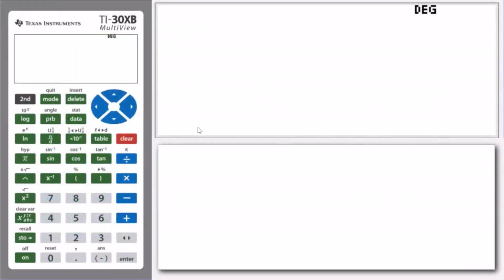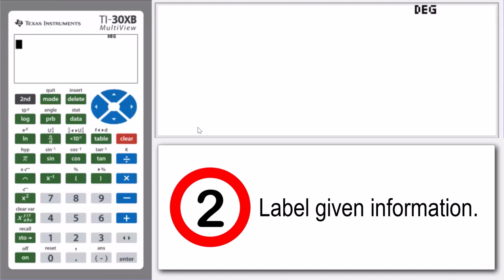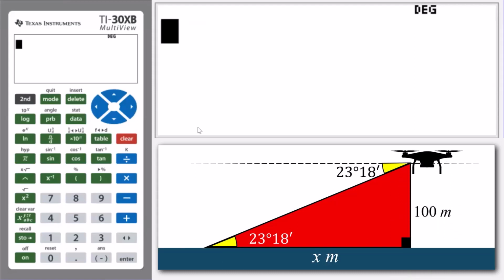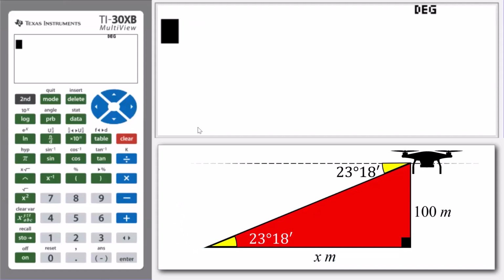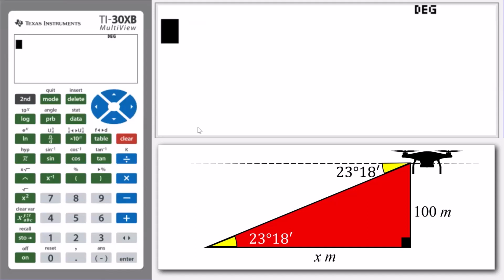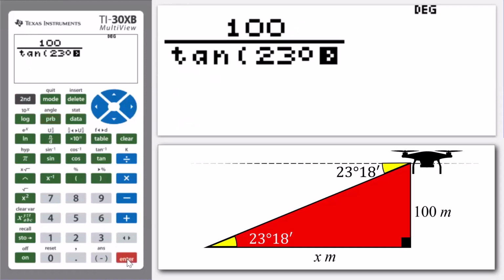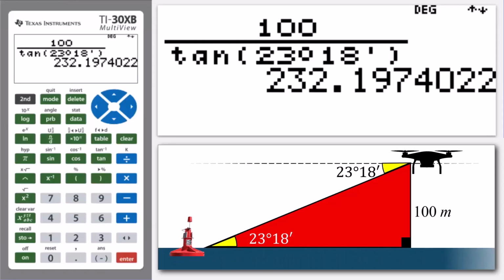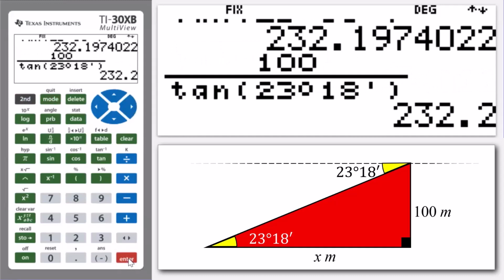Trigonometry Part II | TI-30XB Multiview Calculator | Fundamentals Course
How to solve a simple trigonometric problem using the TI-30XB Multiview:
00:00  Introduction
00:48  Step 1 - Drawing the diagram
00:55  Step 2 - Labelling the diagram
01:03  Step 3 - Selecting the ratio (SOH-CAH-TOA)
01:13  Step 4 - Writing the equation and solving
01:20  Step 5 - Checking the answer
01:30  Question 1 - Angle of depression